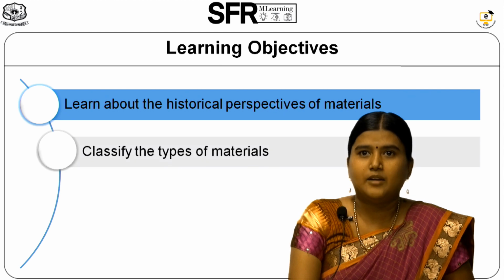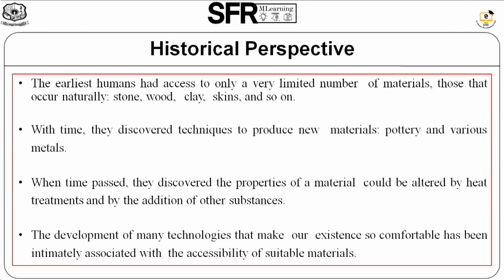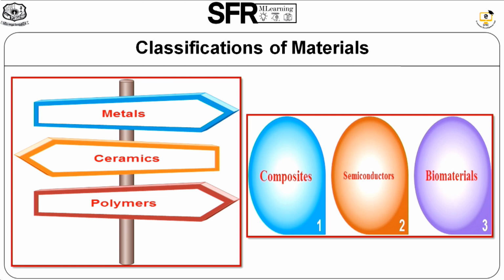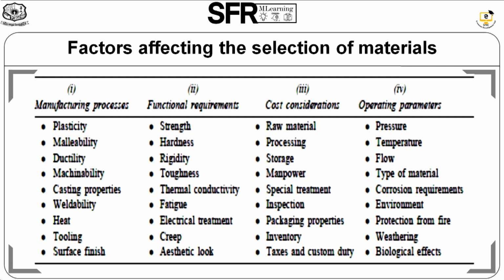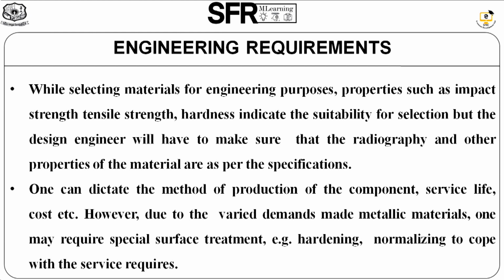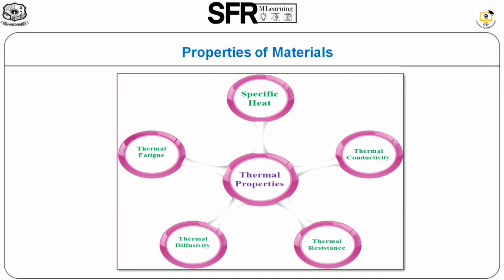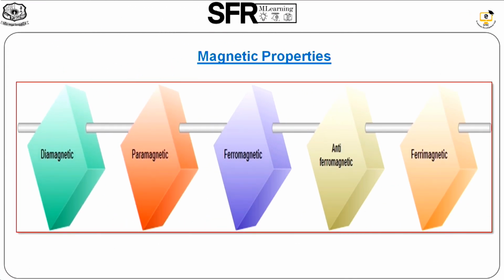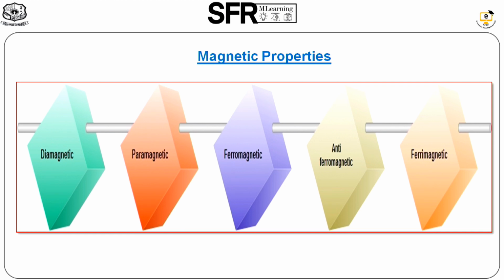Classification and Selection of Materials by Dr.S.Jayanthi, Assistant Professor of Physics